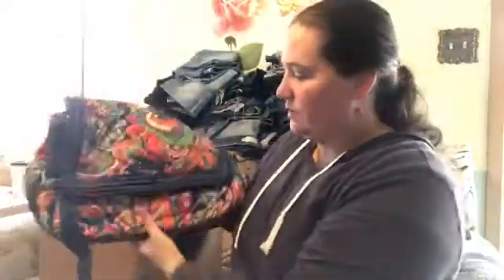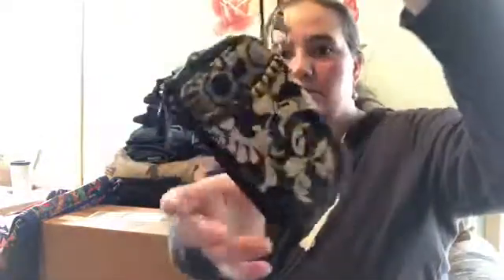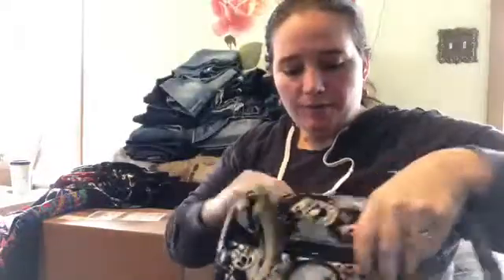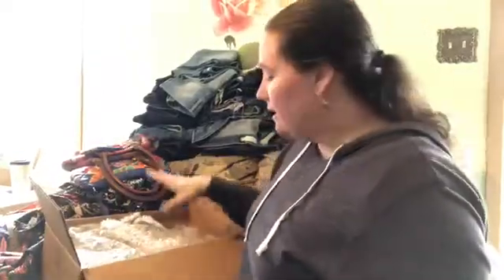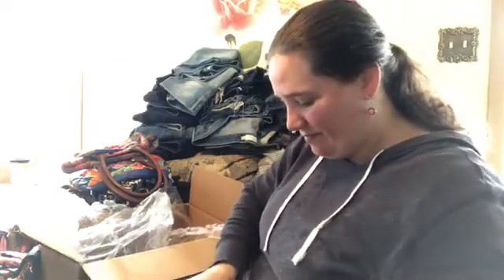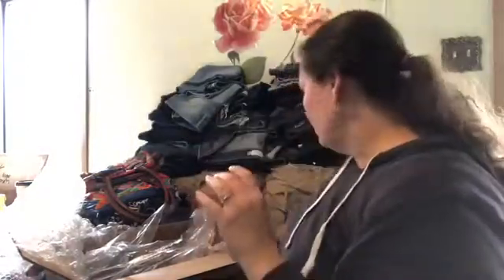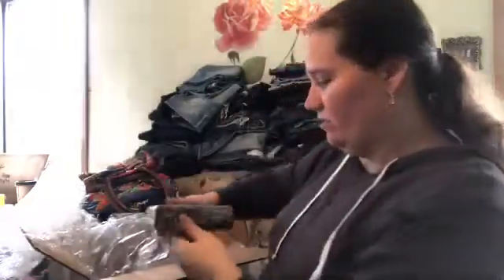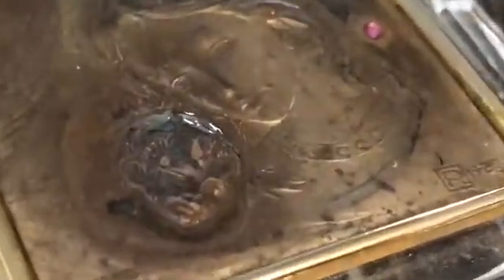Unboxing my recent ShopGoodwill.com NON-JEWELRY Boxes!!! Vera Bradley & Trinket / Jewelry Boxes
Welcome back to Caroline's Closet. I am a full time reseller on Ebay, Poshmark, Mercari & Amazon. I sell a little bit of everything but got my start selling clothing & fashion - and that is still my primary resale love.  Check out my recent ShopGoodwill.com auction purchases... this time, they aren't even jewelry boxes - well... at least not boxes full of jewelry.

Interested in Ipsy???
Haven't tried FabFitFun Yet??? Nows your chance!!!